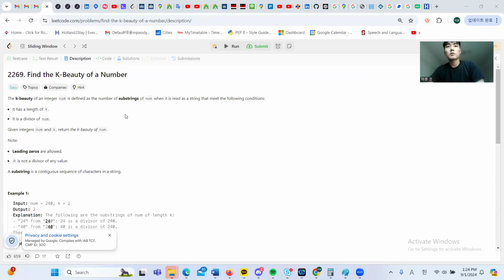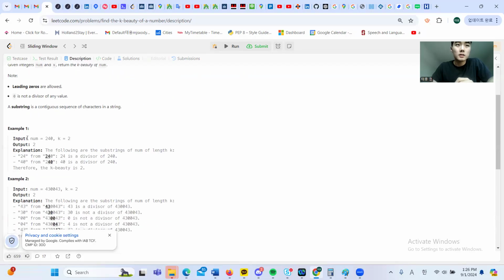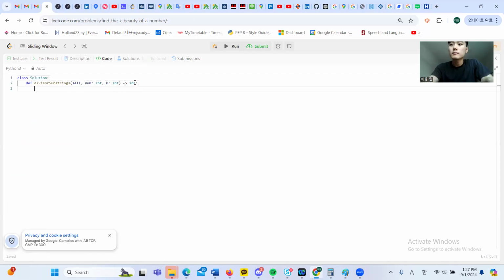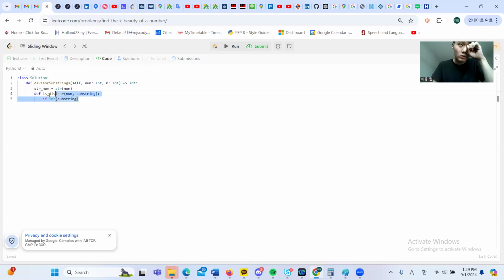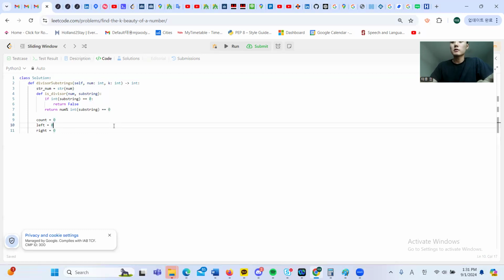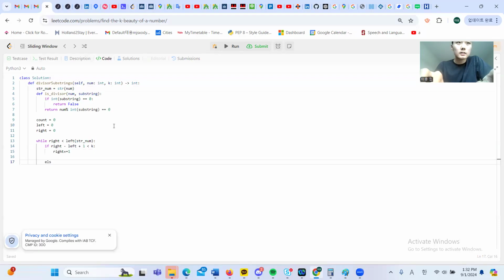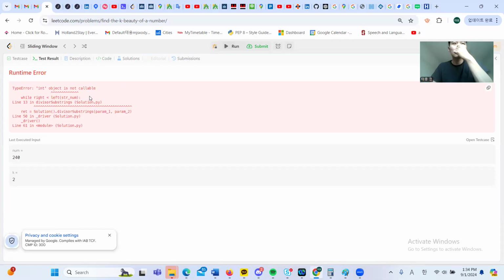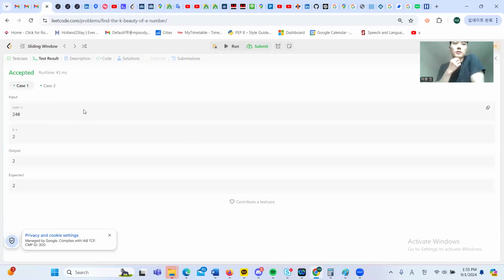Algorithm challenge day 56 : Sliding Windows with a fixed constraint Implementation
2269. Find the K-Beauty of a Number